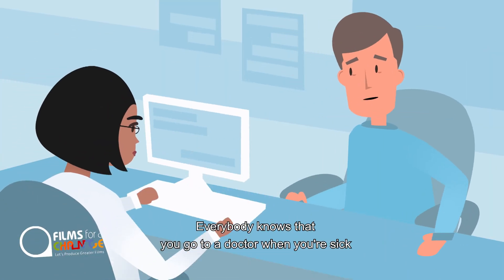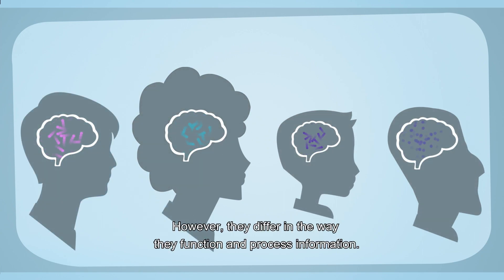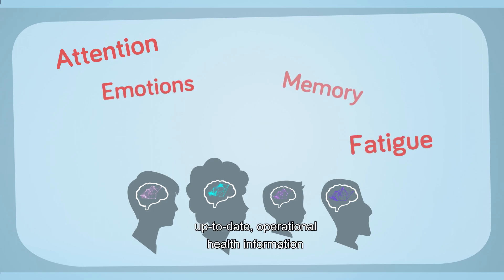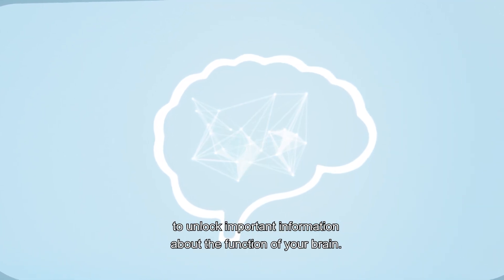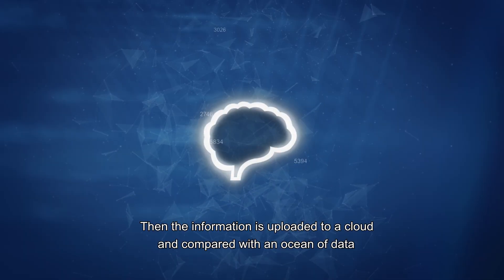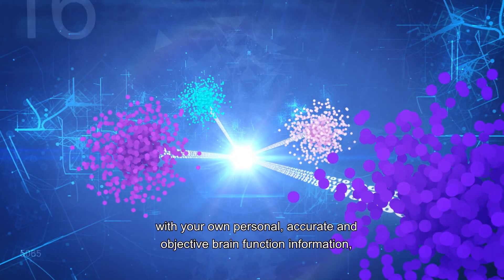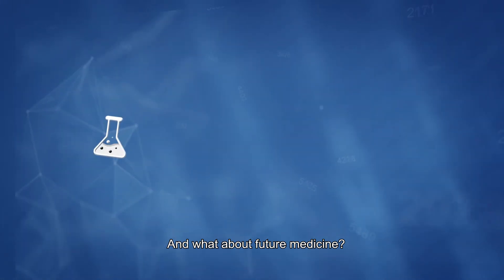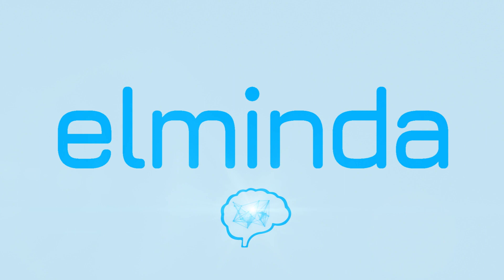וידאו תדמיתי-שיווקי עבור Elminda, סטארטאפ ביו-טכנולוגי למיפוי ויצירת חתימה מזהה למוח והגוף האנושי או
חברת elminda מביאה 12 שנות מחקר ופיתוח אלגוריתמים חדשניים ו Big-Data אדיר שנאסף על ידם לטובת המהפכה ברפואת המוח, למען זיהוי והתרעה על מצבים בריאותיים מוחיים 30 שנה (!!!) לפני הופעת התסמינים לפני שהרופא מסוגל לאבחן אותן. בבדיקה שגרתית, בעזרת מיפוי וניתוח נתוני המוח של כל אחד מאיתנו, מזהה הטכנולוגיה המתקדמת של elminda 'חתימת מוח' אינדיבידואלית של האדם וכך יודעת במדויק מה מצבו הבריאותי של המוח שלו- זיהוי אלצהיימר, דמנציה, דיכאון, בעיות קשב וריכוז ועוד ועוד.. בהחלט סטארטאפ פורץ דרך שיחולל מהפכה בעיצוב רפואת העתיד. הרצון להפוך את הבדיקה השגרתית הזו לבדיקה בדיוק כמו בדיקות דם שאנשים מבצעים כל שנה שנתיים או שלוש. בנוסף בעזרתה ניתן לדעת יעילות השפעת טיפולים רפואיים בזמן אמת (במקום להמתין חודשים רבים לשינוי תסמינים) והכל דרך החתימה המוחית של כל אחד מאיתנו. בהחלט מהפכה

את המעבדה של Filmsforachange להכנת סירטי תדמית, פגשו אנשי elminda כשהתחלנו לבנות את סיפור הסירטון התדמיתי-שיווקי שנועד בין היתר לגייס משקיעים, להופיע בתצוגות כנסים ותערוכות ולספר את הסיפור המדהים והמתקדם של חברת הביו-טכנולוגיה.
צרו איתנו קשר להכנת סירטונים שעובדים בעבור המוצר/מותג/שירות שלכם.

פנו אלינו ונתחיל לעבוד:
טלפון:
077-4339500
אימייל: